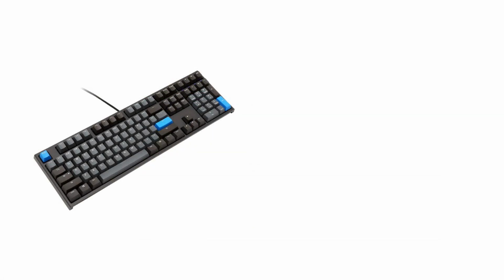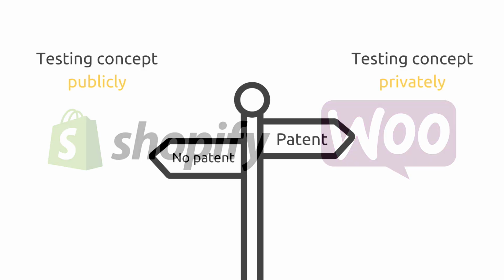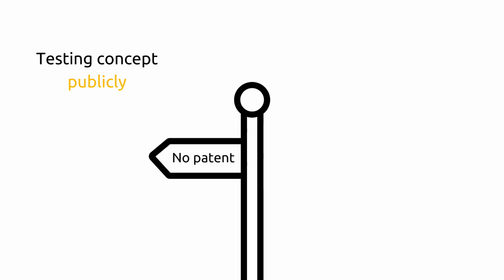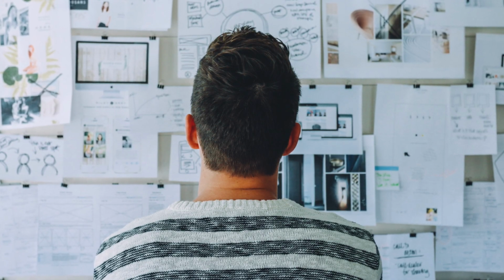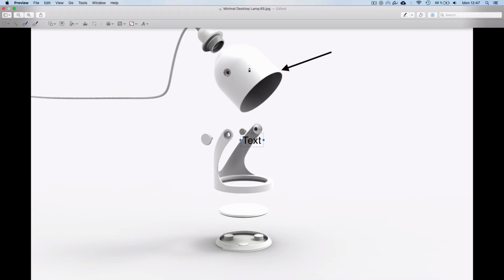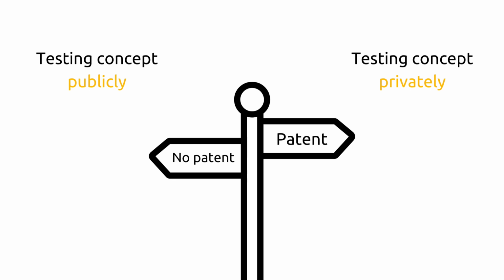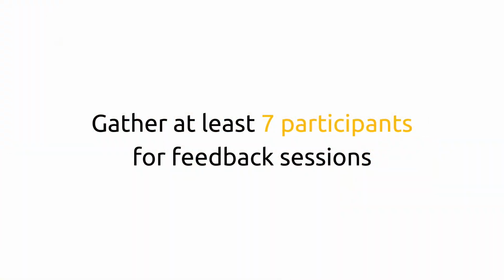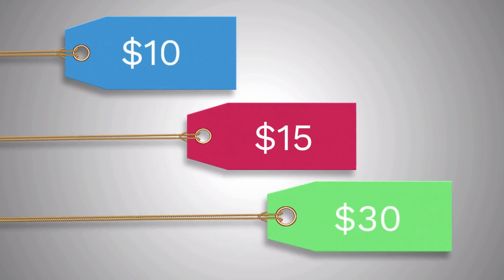How to validate your product concept (Lesson #12)